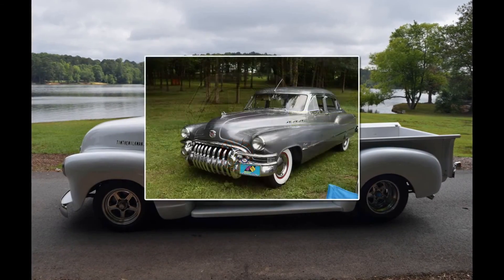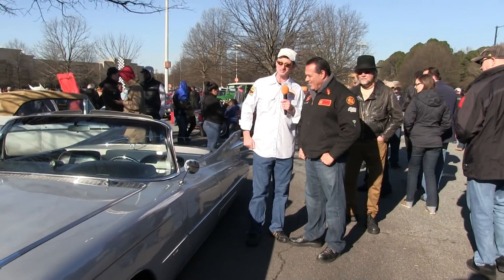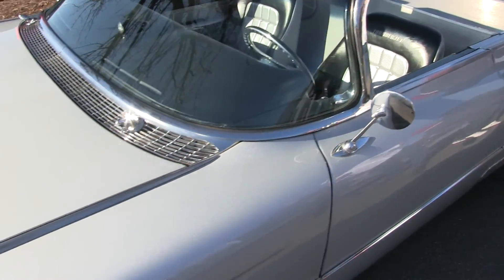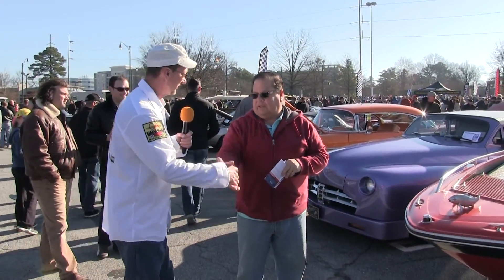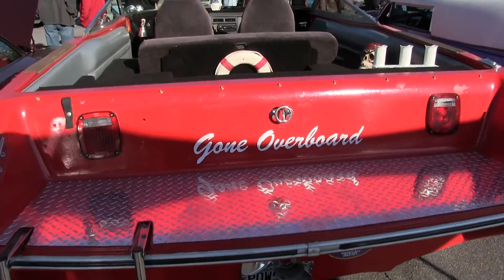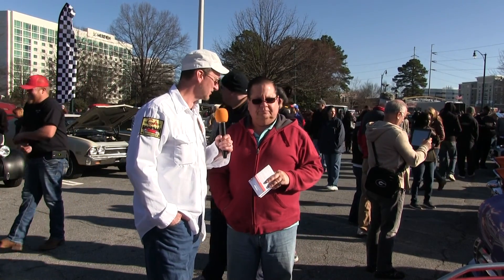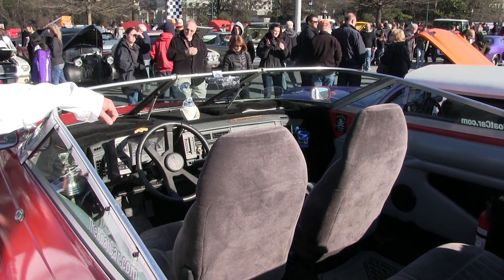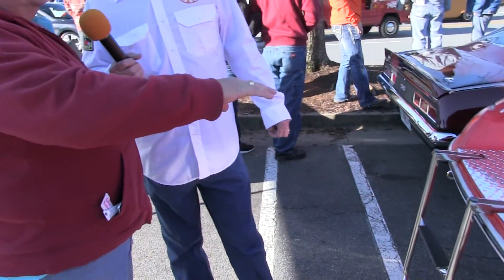HOT ROD MADNESS @ CAFFEINE & OCTANE MARCH 2016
CAFFEINE & OCTANE MARCH 2016